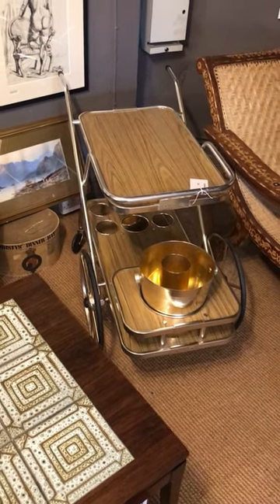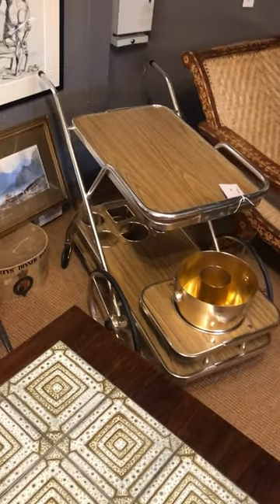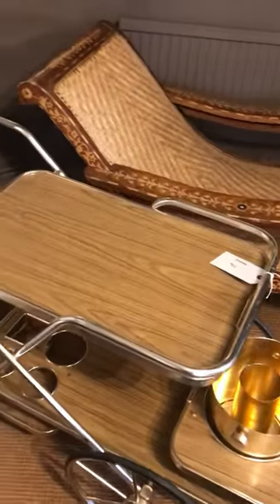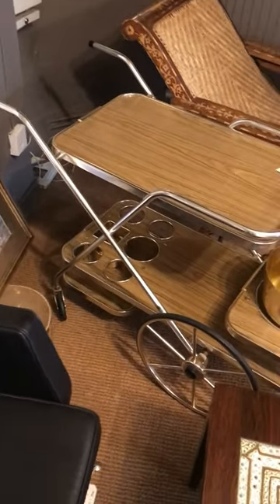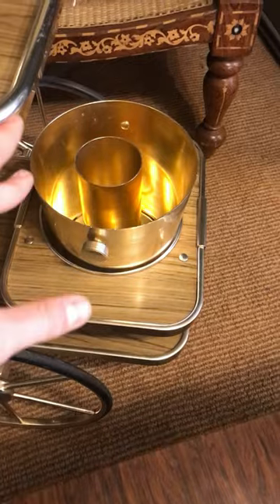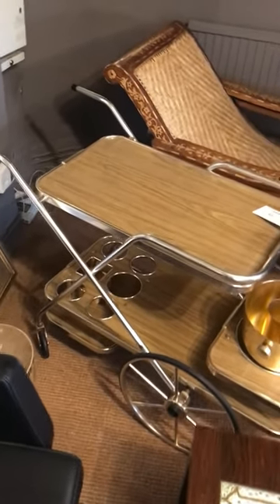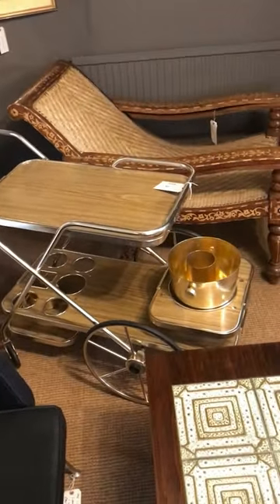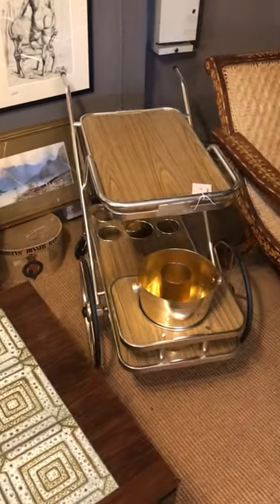A Beautiful Retro Drinks Trolley! Have You Seen Anything Like This Before?